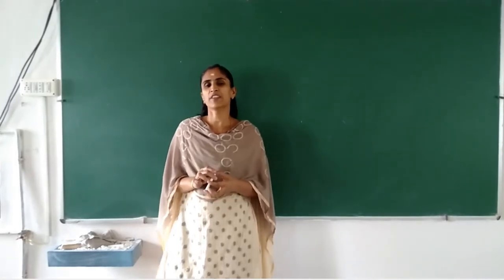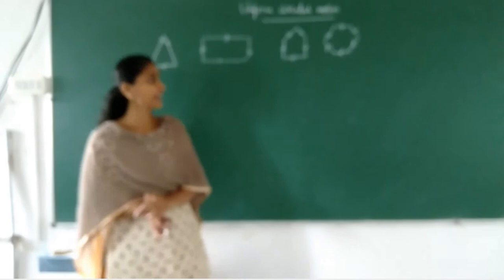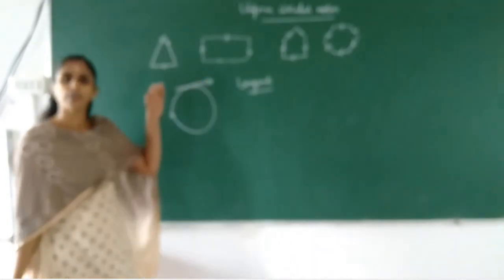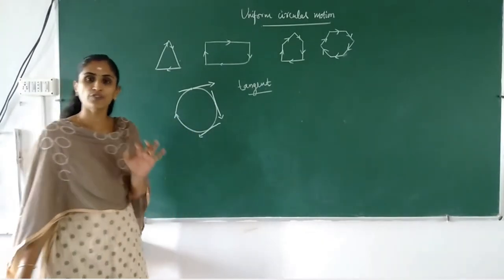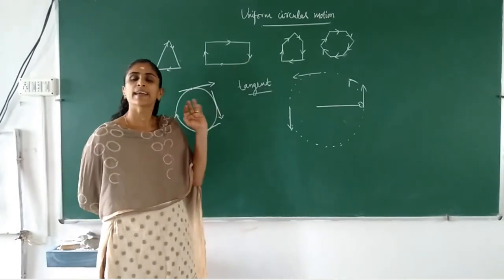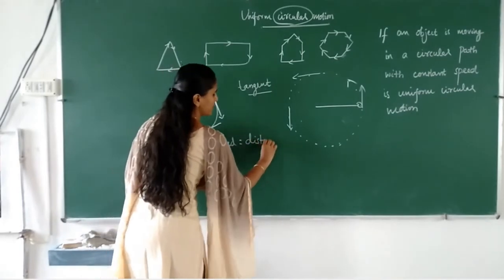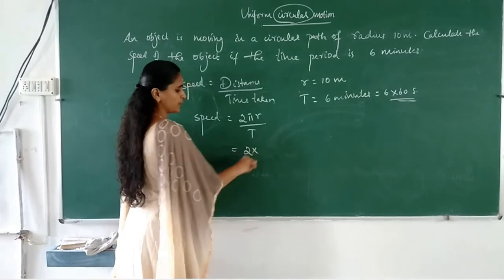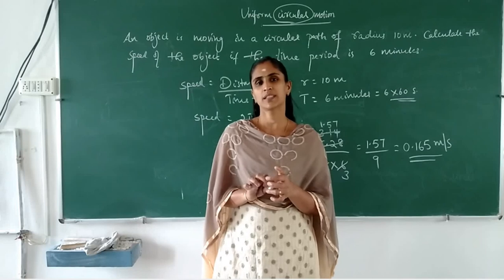Uniform circular motion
Uniform circular motion for CBSE Class IX Physics